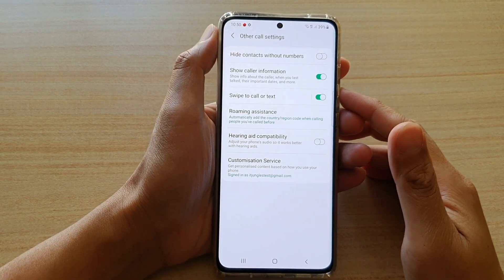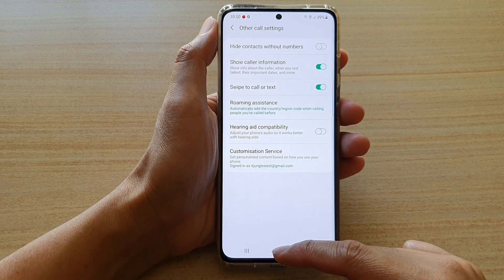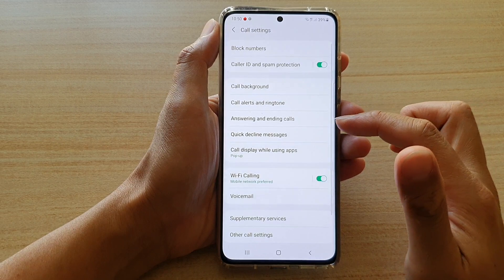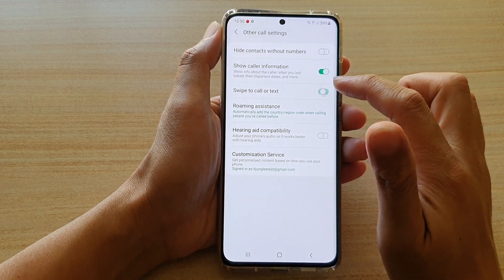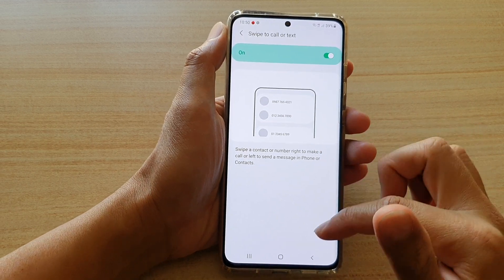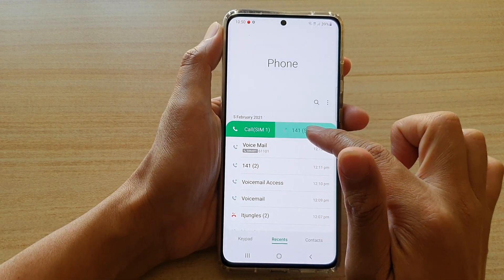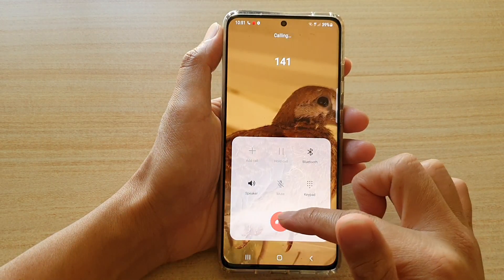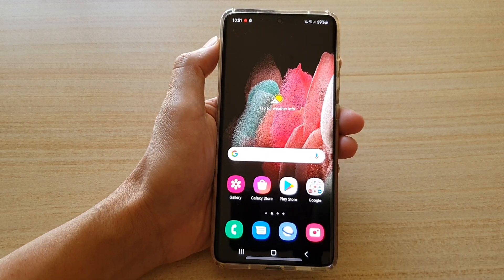Galaxy S21/Ultra/Plus: How to Enable/Disable Swipe to Call or Text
Learn how you can enable or disable swipe to call or text on the Galaxy S21/Ultra/Plus.